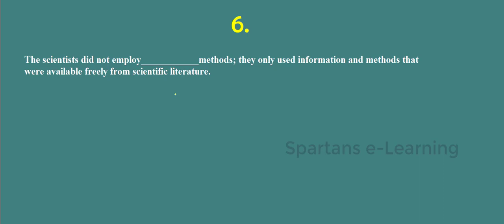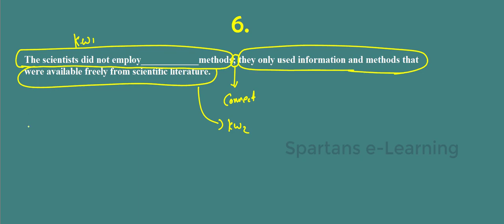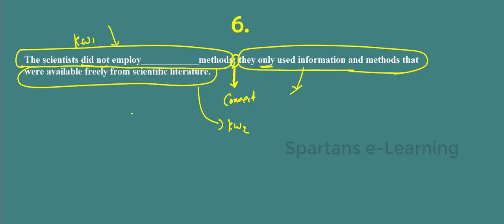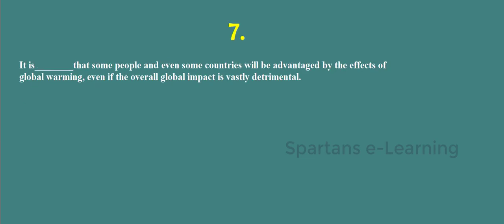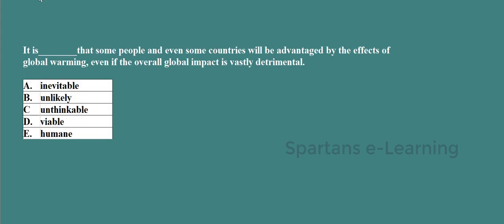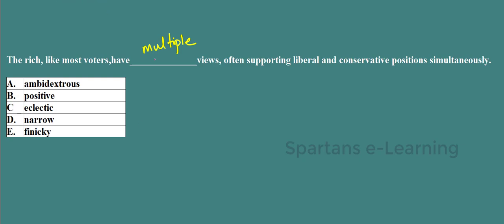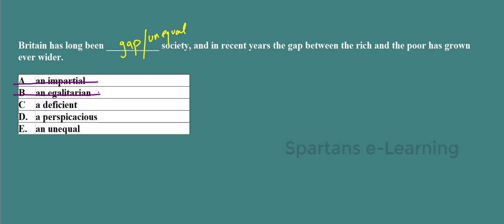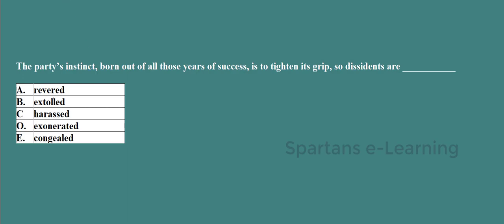GRE Text Completion Strategies | Single blank Questions part - 2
Spartans e-learning is a unique platform for gre,gmat and sat aspirants where complete focus is onto mastering concepts.

This video is about gre text completion practice. GRE Text Completion Strategies | Single blank Questions.here are five gre text completion practice questions explained in detail of the strategies to work on. gre sentence completion is an important topic in gre verbal section.

Spartans gre or Spartans e-learning is all about gre maths and gre verbal. Apart from concepts on verbal and quant , we also provide content for gre practice test.gre test prep is the last part of your prep. For this we have launched gre mock test and also alot of gre practice questions in accordance to gre exam pattern.

Regarding GRE Verbal, gre vocabulary or gre words is the linchpin. hence we launched Barrons 800 high frequency words, confusing words list , barron's 3500 word list are launched on our Spartans e-Learning android app.

 Gre quantitative section is the daunting section for most of the aspirants. we at spartans deliver the best concepts to deal with gre math questions. along with concepts we provide alot of questions for gre math practice making your prep for gre maths hassle free and enjoyable.